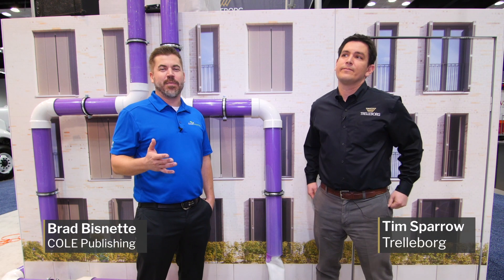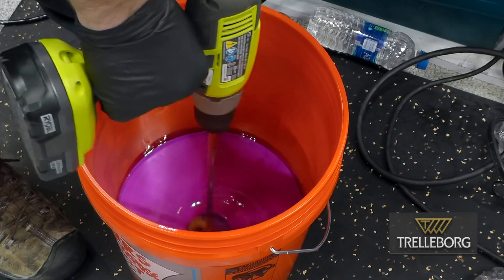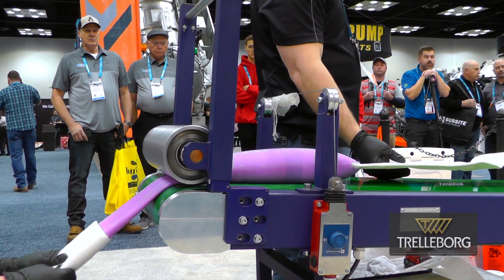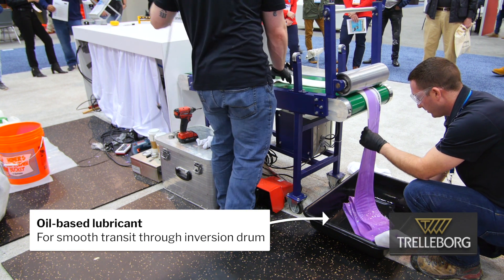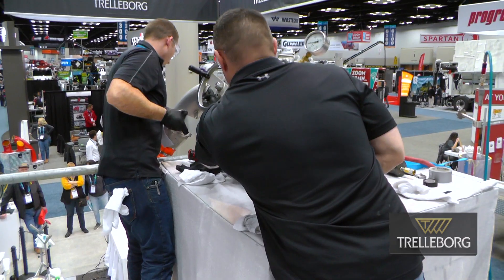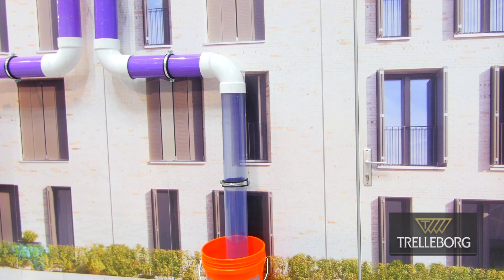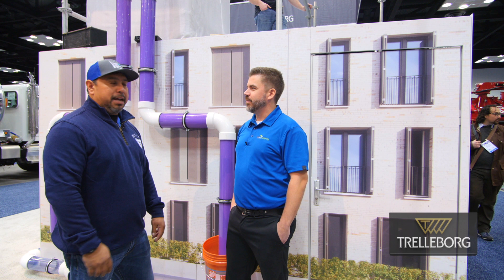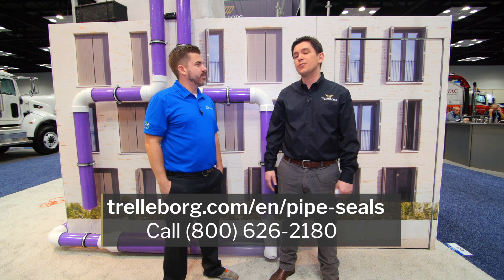How to rehabilitate gravity pipes in buildings (with interview) ©Trelleborg. All rights reserved.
Quick introduction on how to rehabilitate gravity pipes in buildings (with interview).